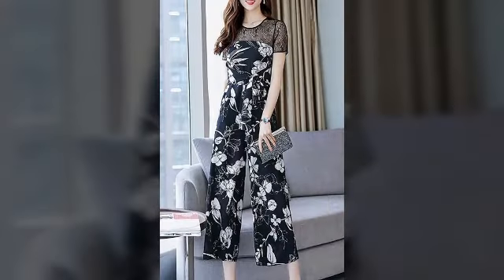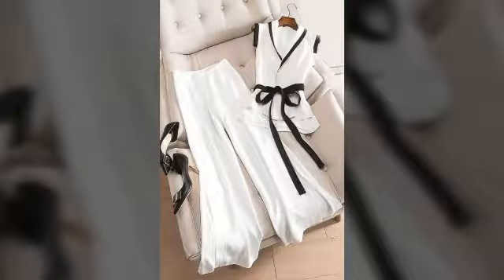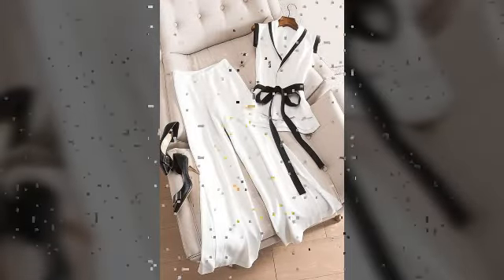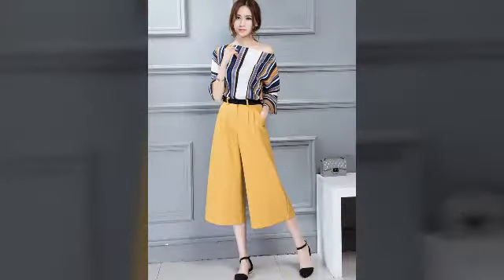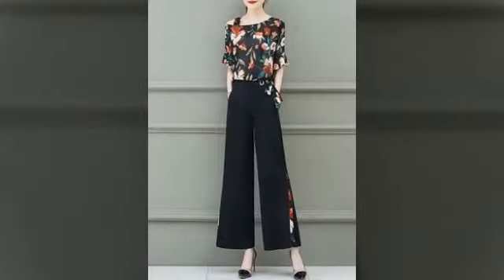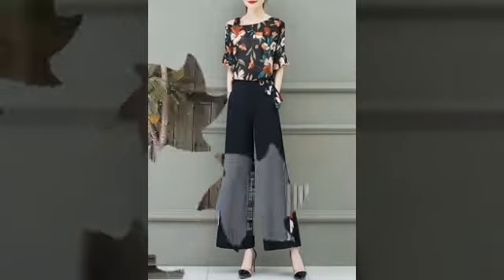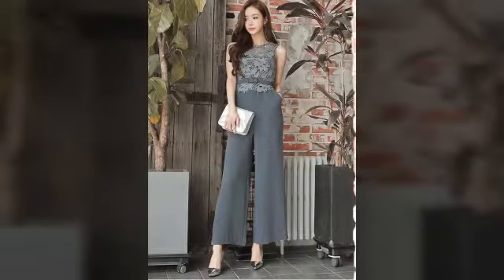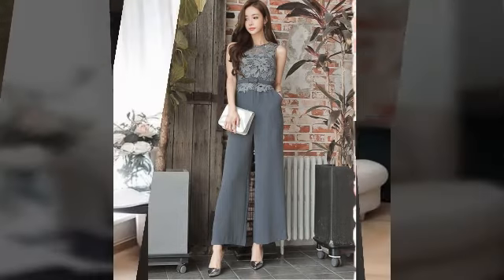New Jumpsuit design 2020//Unique Style Jumpsuits Design For Girls//Different Style Jumpsuits Ideas